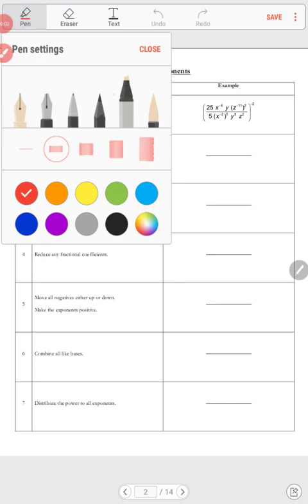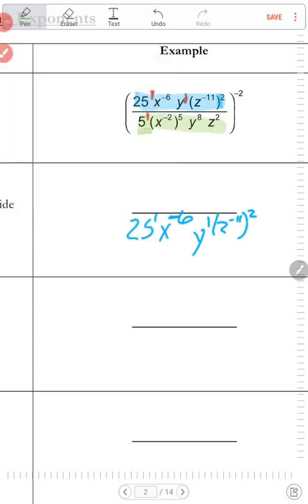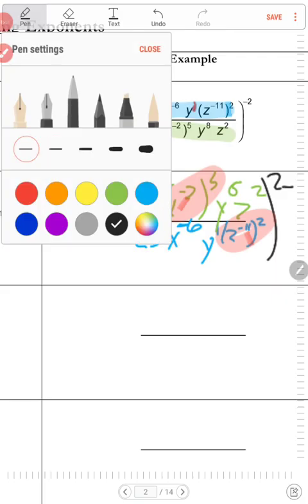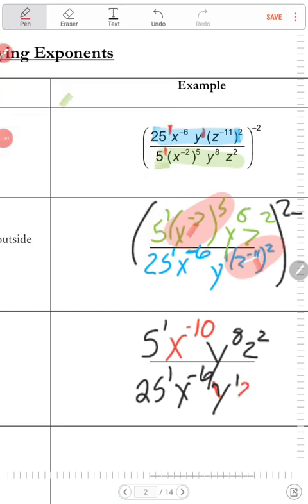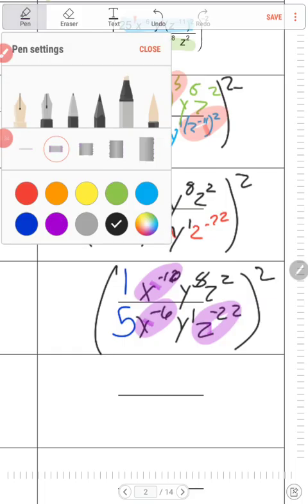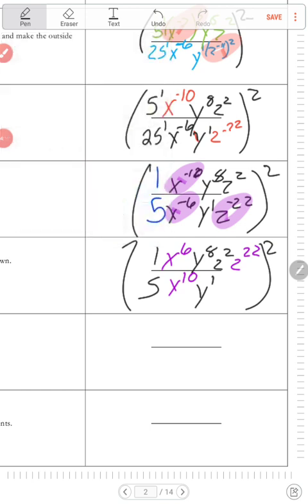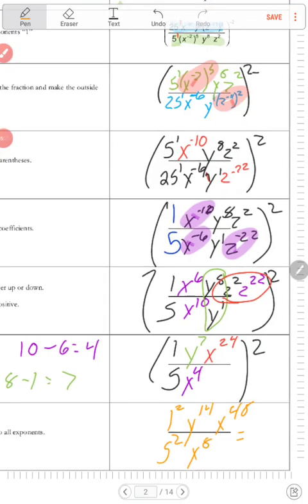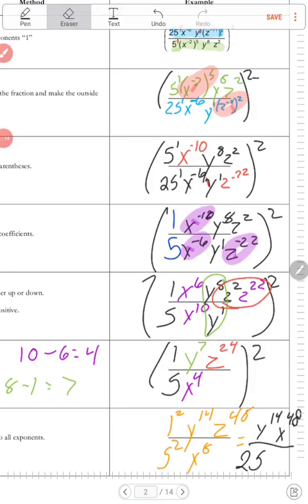Notes Page 2